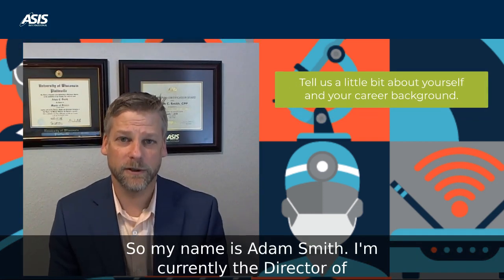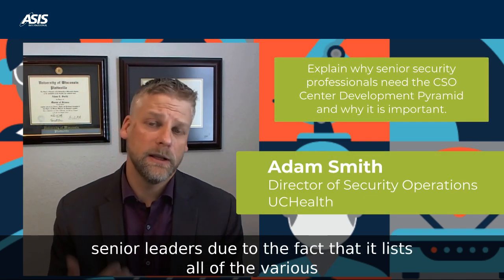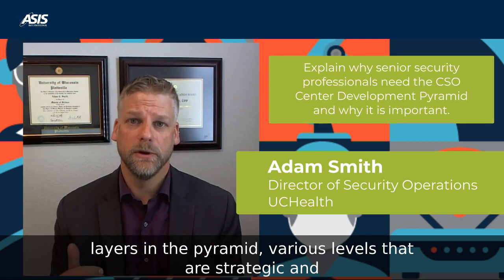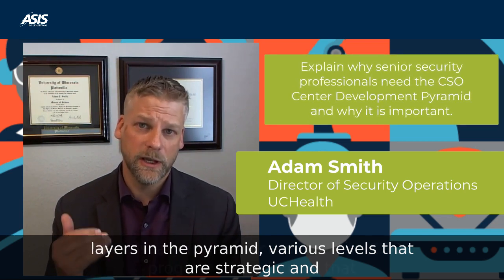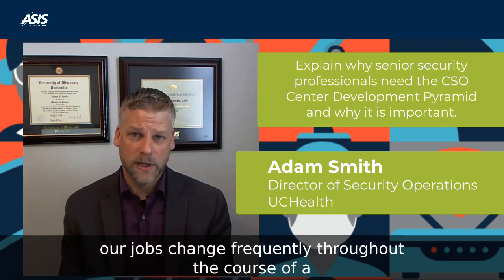CSO Development Pyramid Overview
The CSO Center is a wealth of knowledge for its members, but wading through all of the resources can be difficult – and sometimes it’s hard to know where to start. The CSO Development Pyramid aims to alleviate that issue by making resources more quickly searchable and by giving members a roadmap to success as a CSO.